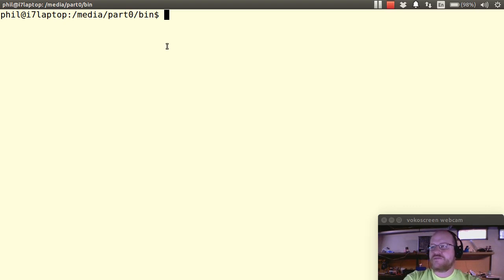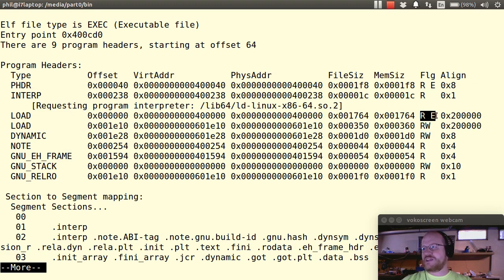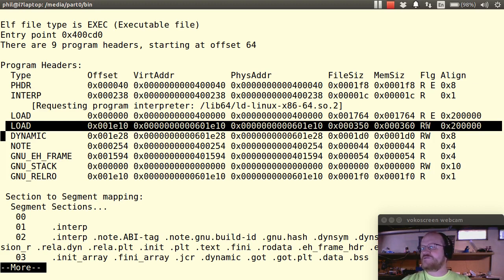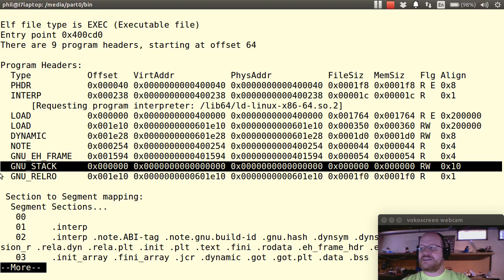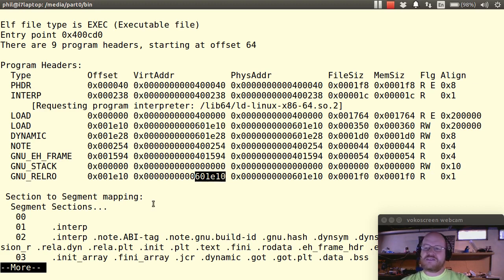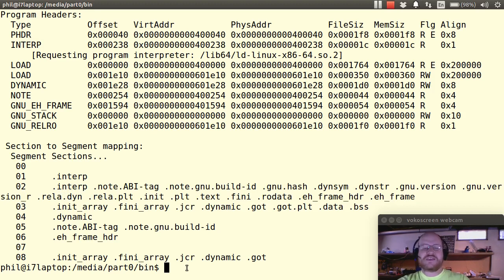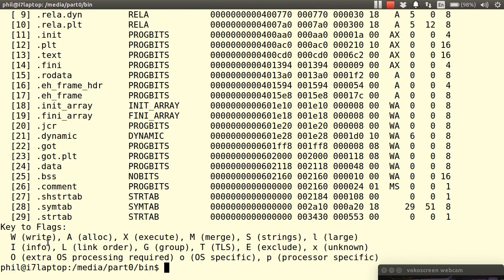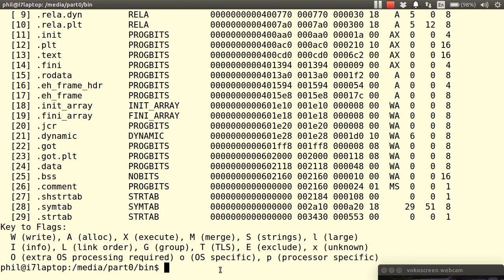Pentester Academy Linux Forensics course malware part7 more fun with readelf